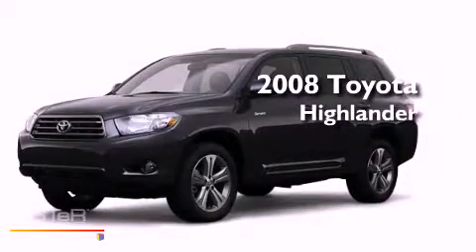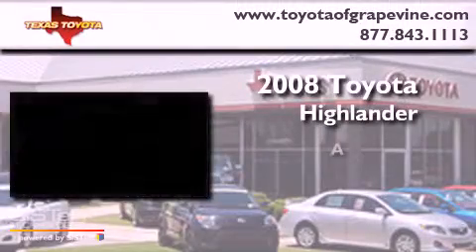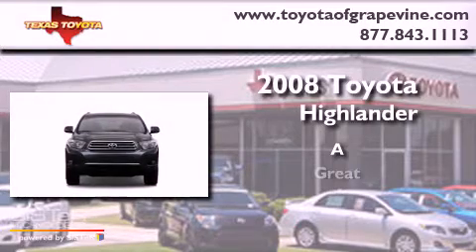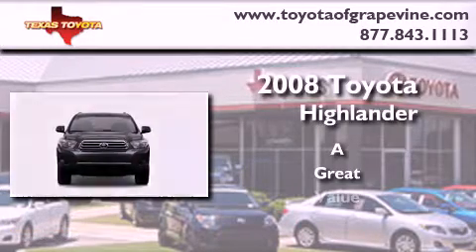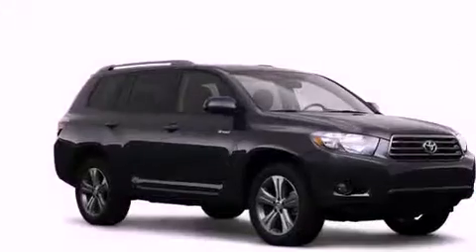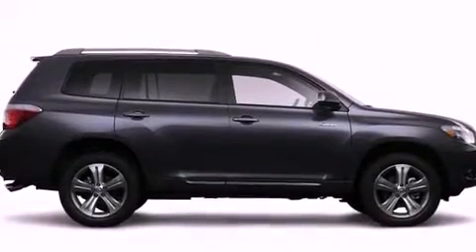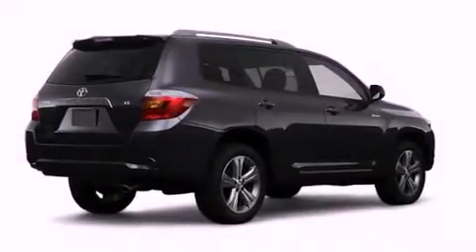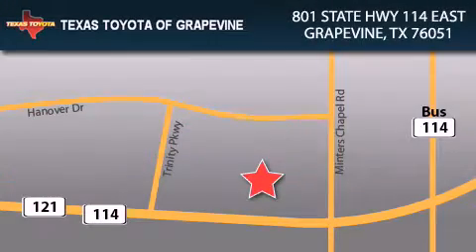2008 Toyota Highlander Plano TX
Year : 2008

 Make : Toyota

 Model : Highlander

 Engine : 3.5L 6 Cyl. Fuel Injected

 801 State Hwy 114 East

 2008 Toyota Highlander Grapevine TX